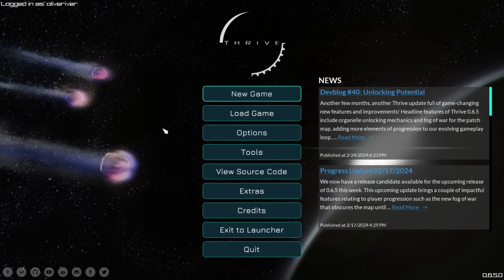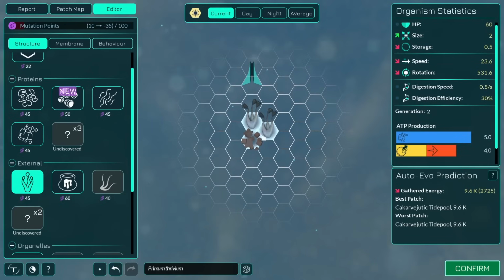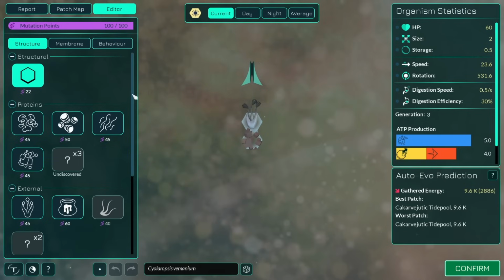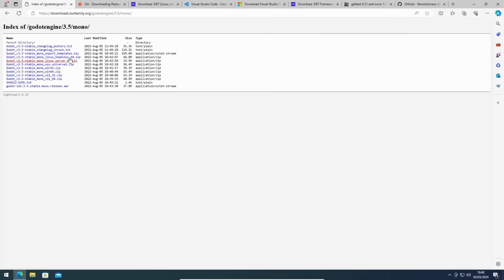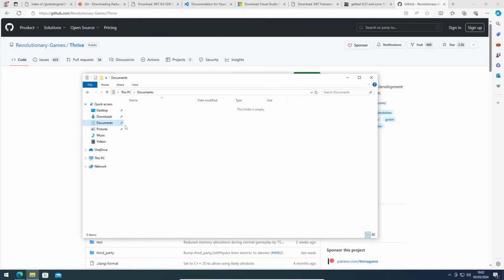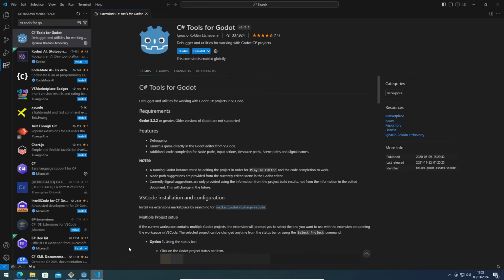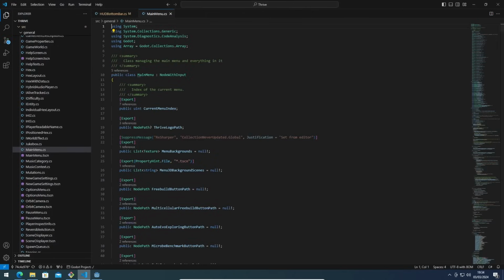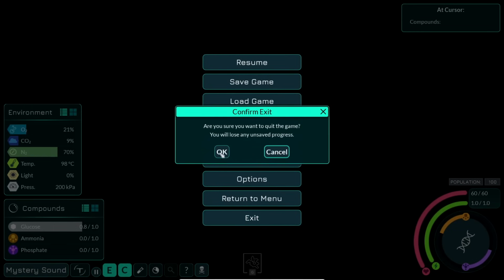Thrive 0.6.5 Gameplay and Development Setup Guide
00:00 - Gameplay
27:11 - Development Setup
52:00 - Implementation Example